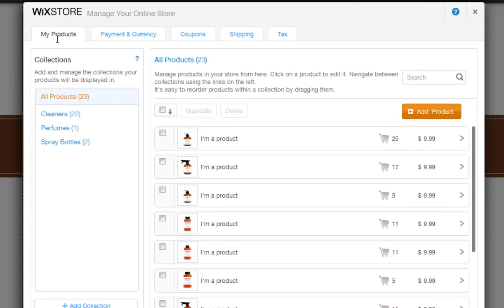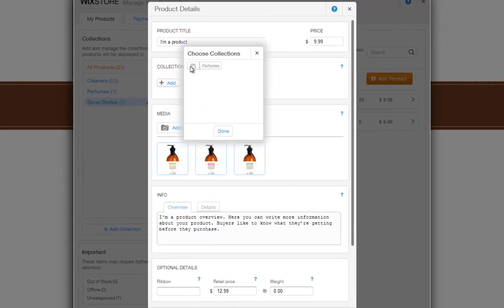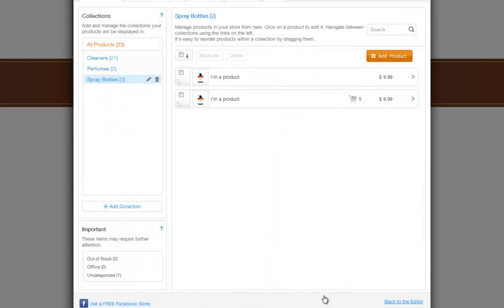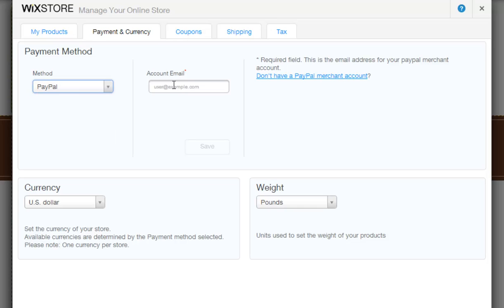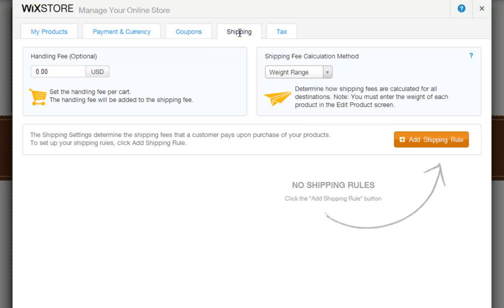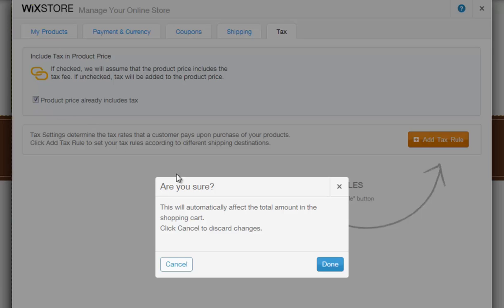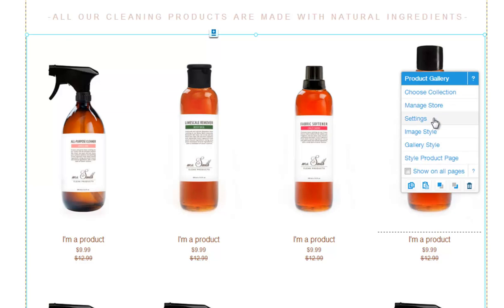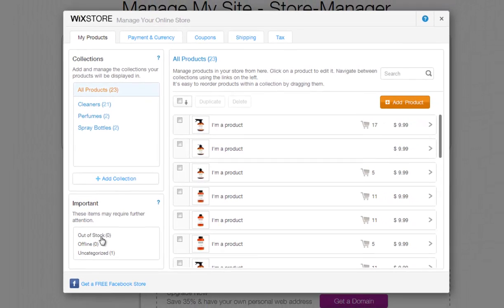HTML Website Builder | Manage your Wix Online Store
This short video will show you how easy it is to add a beautiful online store to your Wix website using our HTML editor. Check it out then create your own online store to start growing your business now. Simply sign up for free at Wix.com!